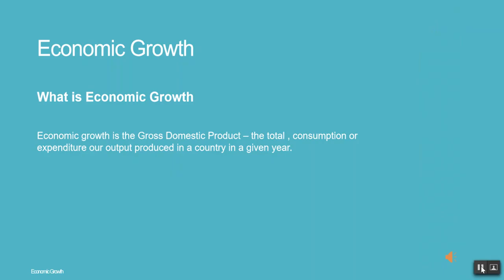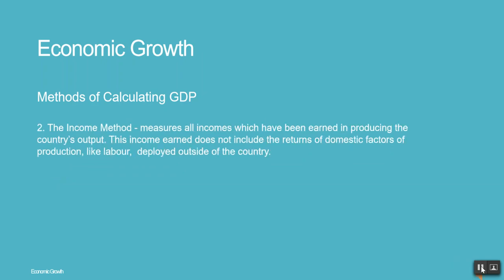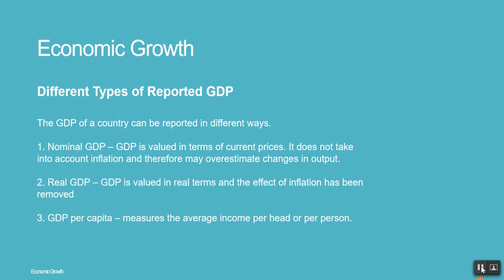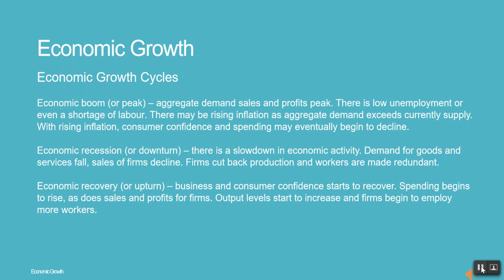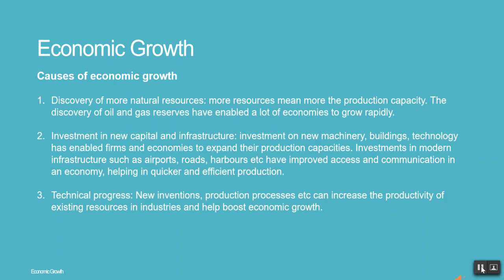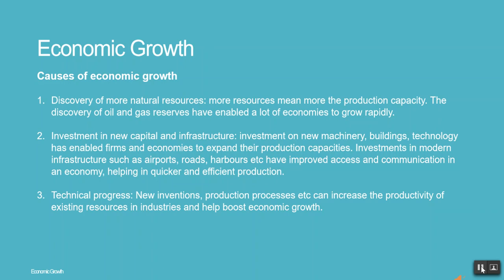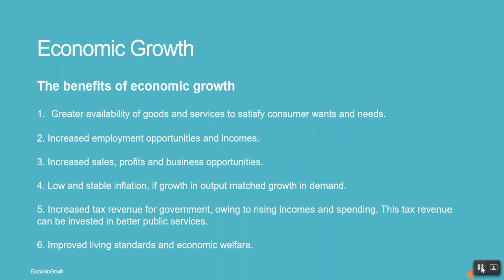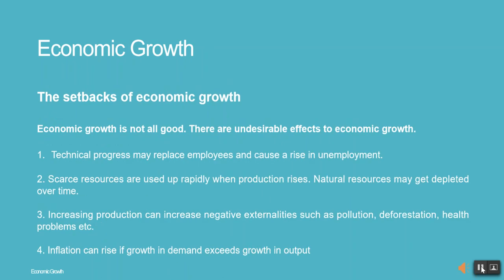29. IGCSE ECONOMICS 0455: C29 ECONOMIC GROWTH